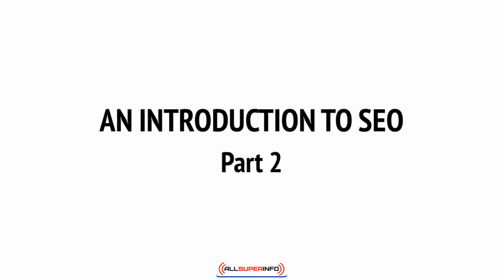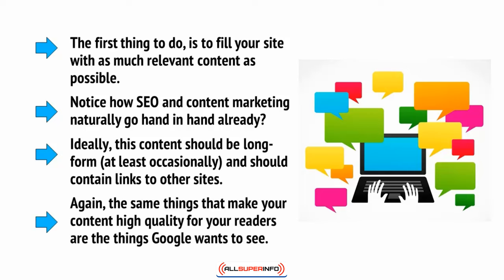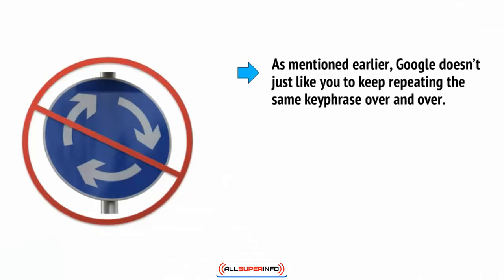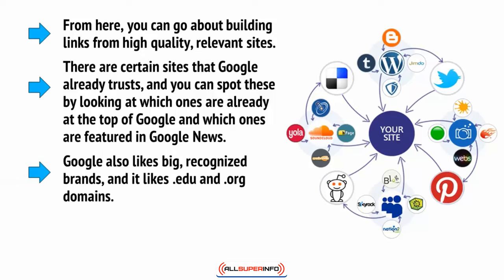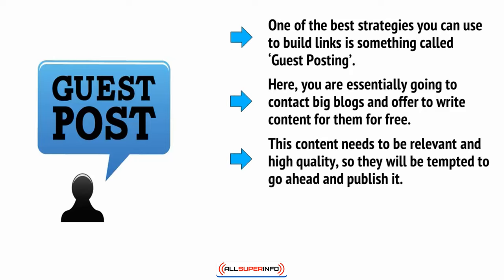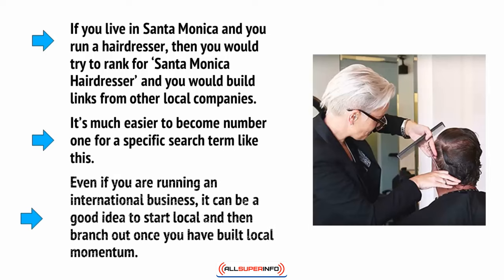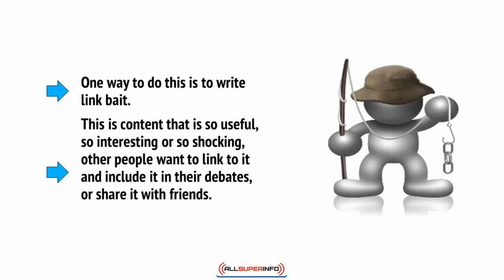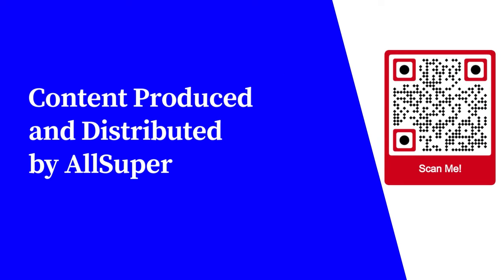6 An Introduction to SEO Part 2